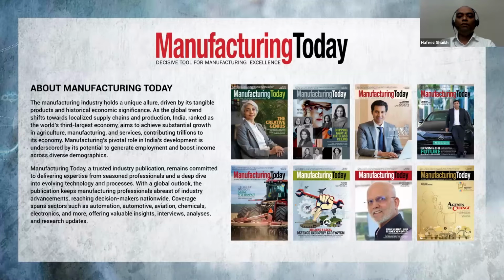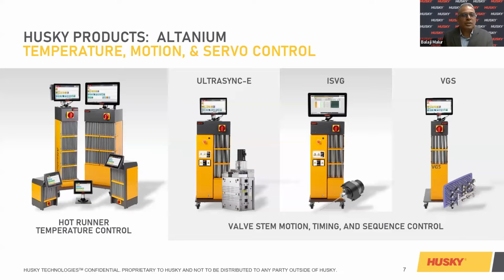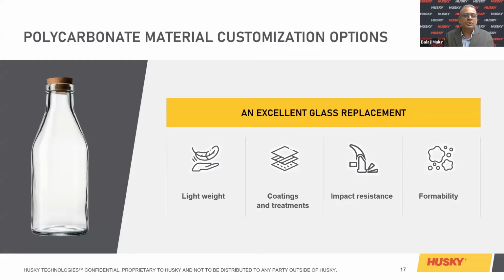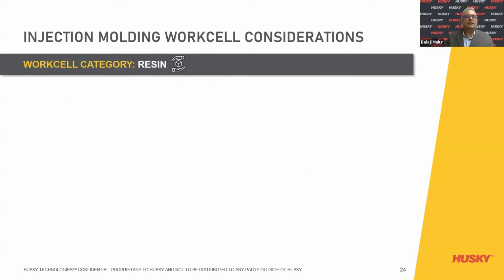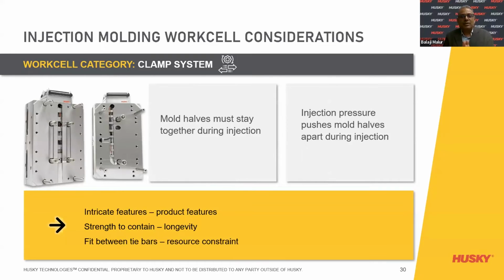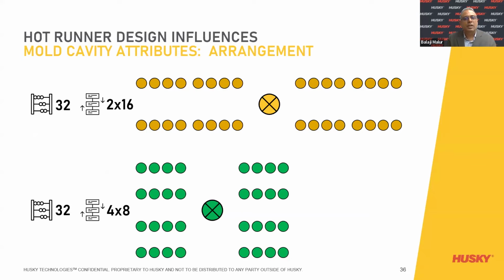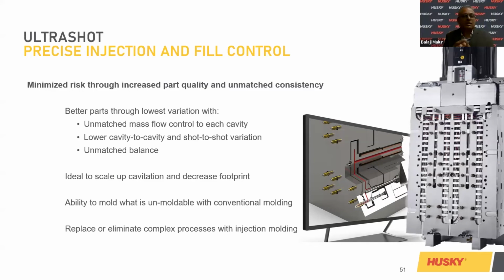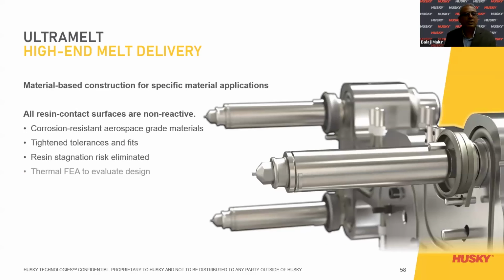Unlocking the Potential of Polycarbonate: Best Practices for Successful Injection Molding